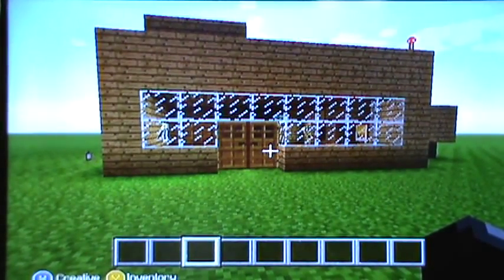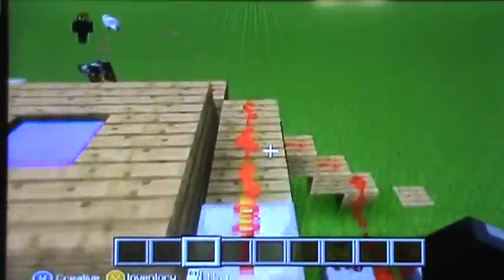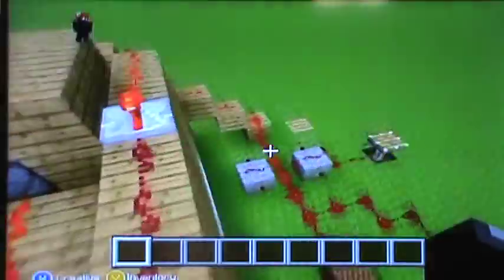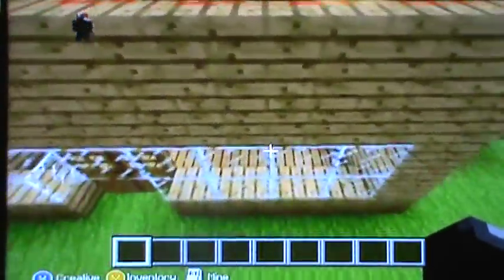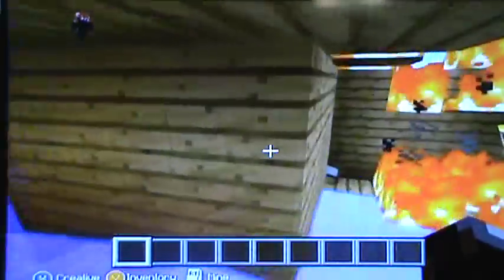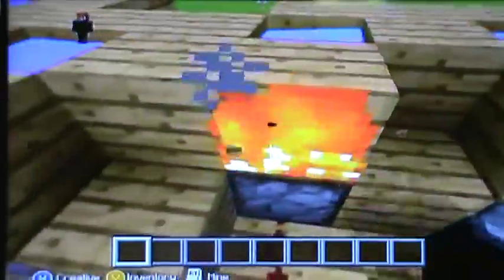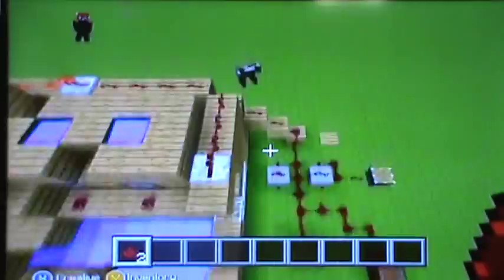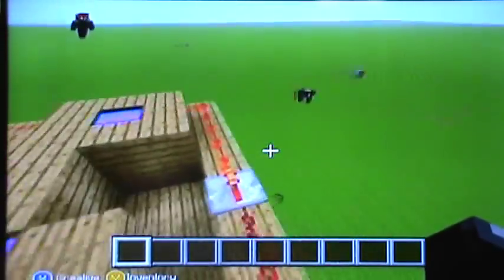Minecraft- Fire alarm and sprinkler system!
This is my automatic fire alarm and manual sprinkler system that I made in minecraft. NOTE: TUTORIAL IS NOT MADE YET! WILL BE HERE SOON! I hope you enjoy! Thanks!